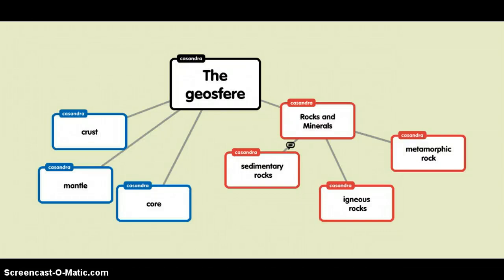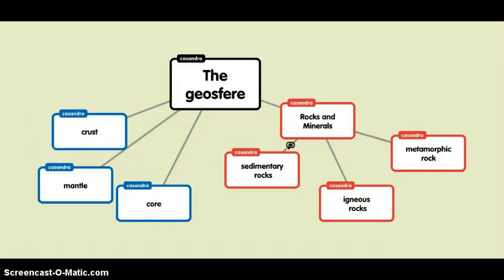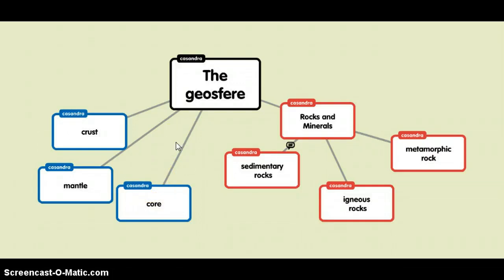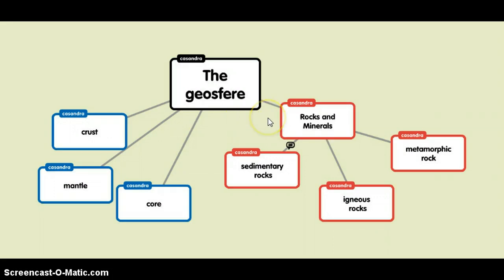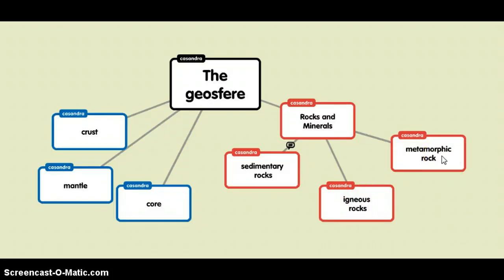the geosphere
the geosfere is made up of three layers:    crast is the Earth´s layer                            mantle is the Earth´s layer                         core is the Earth´s innere layer